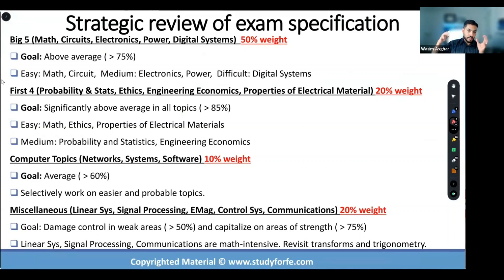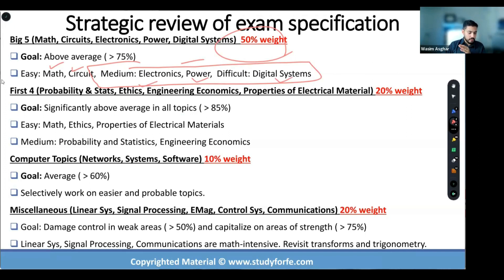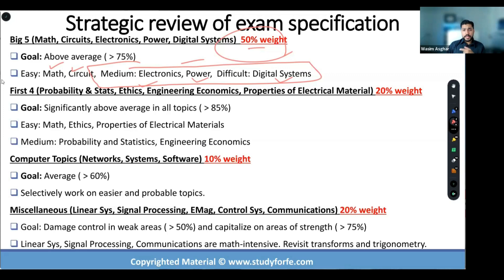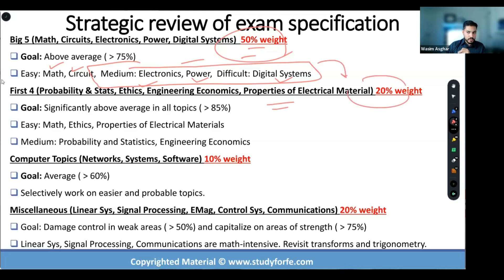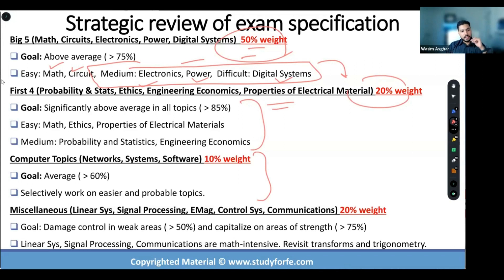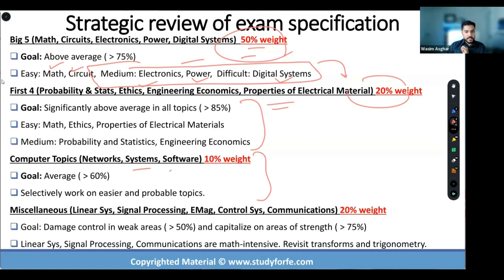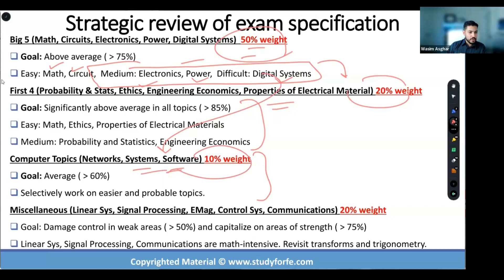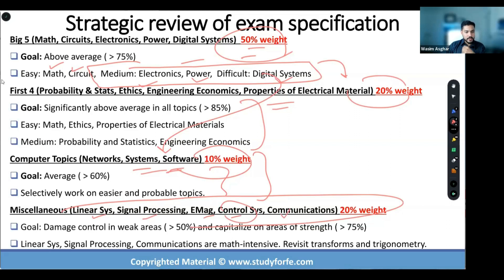2023 FE Electrical & Computer Exam Specification | Strategic Deep Dive and Review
In this video, we're diving deep into the intricacies of the 2023 FE Electrical & Computer Exam Specification. 📚✨

Are you gearing up to tackle the latest FE Electrical & Computer exam? Look no further, as I've got you covered with a comprehensive strategic review and analysis of the latest exam specification. 🧠💡

Join us as we break down the essential components of the 2023 exam, providing you with all the key insights you need to know. I'll guide you through the changes and ensure you're well-equipped for success.

I have meticulously dissected the specification, and in this video, I'll share strategic tips, study strategies, and a roadmap to help you navigate this new terrain confidently. 🗺️🚀

📚 Essential topics covered in FE Electrical & Computer exam
🔑 Proven study techniques to efficiently prepare for these sections

Get ready to conquer the 2023 FE Electrical & Computer exam!

Let's make sure you're well-prepared and confident when you step into the exam room 🚀

⌚️Timestamps:
00:00                    Big 5 Topics
01:20                    First 5 Topics
02:10                    Computer Topics
02:45                    Miscellaneous Topics